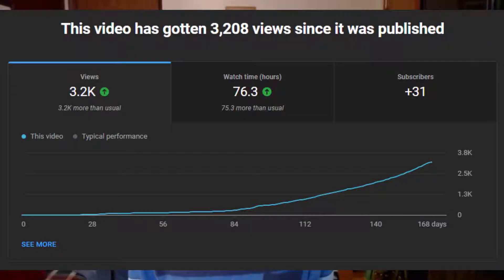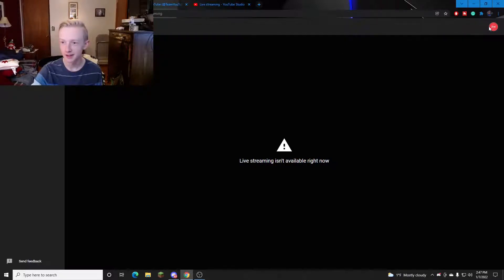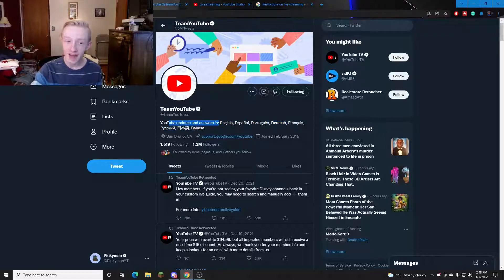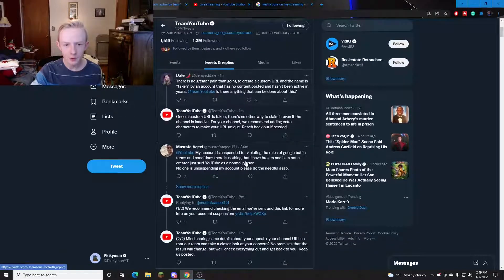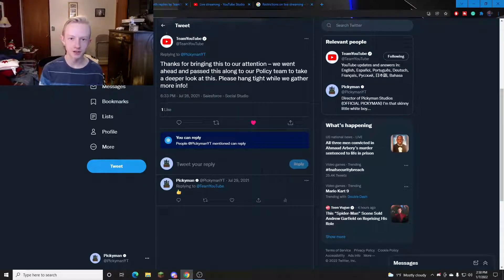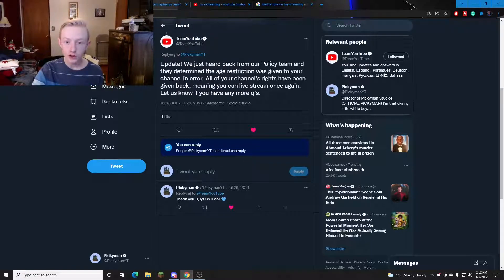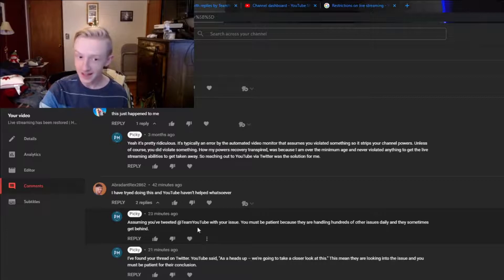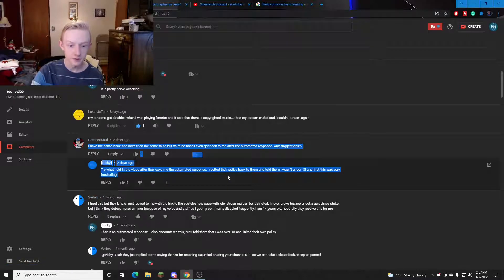How to fix "Live streaming isn't available right now" - Quick and Easy Fix 2026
How to RESTORE live streaming! | How to fix "Live streaming isn't available right now" (This is the Updated Video, the previous one was from July 2021. Method still works in 2026!)

Intro: 00:00
Example: 0:41
Twitter: 1:21
Tweeting the issue: 1:45
Restored live streaming: 3:31
Reviewing comments: 3:51
Concluding statements: 5:08

This issue seems to be reoccurring, as my video has 14,000+ views. If your live streaming ability was revoked, this is an updated video on how you use Twitter to restore your rights.
For over 18 months I saw the "Live streaming isn't available right now" screen, and felt so frustrated. Trying to find a way to remove this unjust strike against my channel. Then I found TeamYouTube on Twitter. After sending a series of tweets, they granted back my live streaming abilities.

*NOTE: If you violated guidelines and lost your live permissions, this method may not work. You could use this to dispute the issue, but this is mainly for resolving bugs, errors, hacked accounts and etc.*
(etc.
- TubeBuddy Extension.)
how to enable streaming on youtube
how to contact youtube
how to get youtube customer service
SUB AND LIKE TO SEE MORE CONTENT LIKE THIS ^!